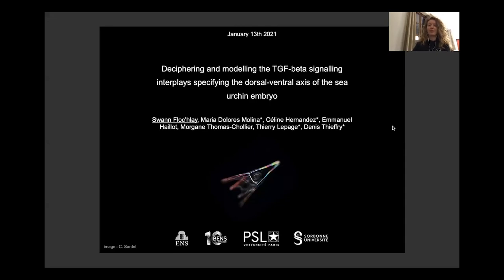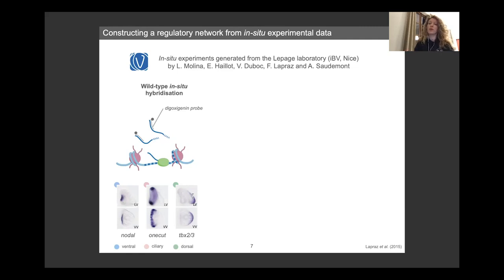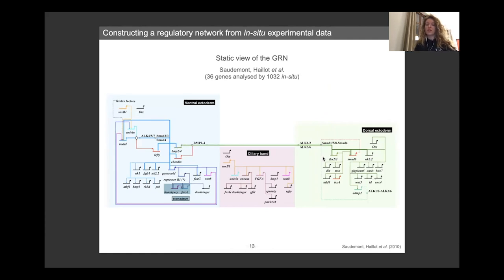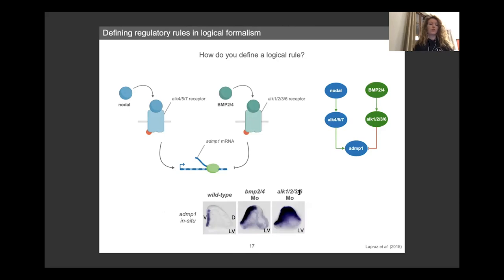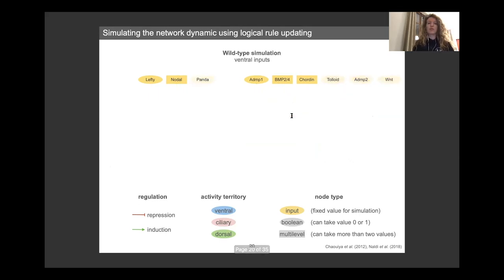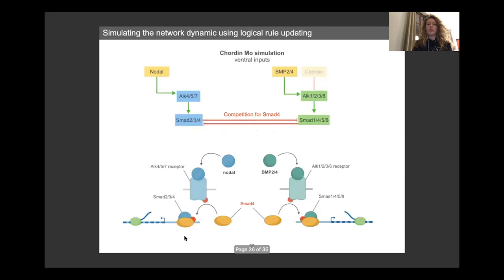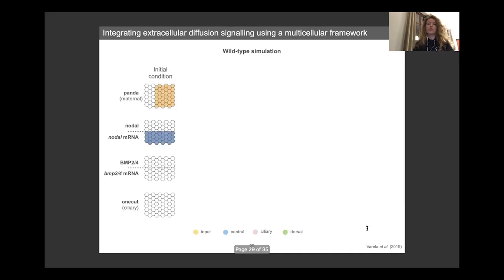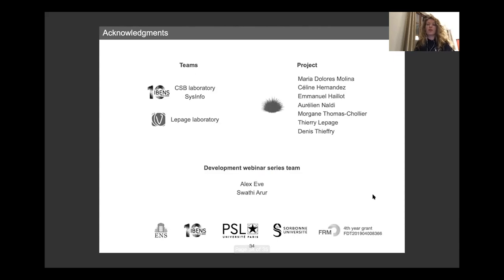Development presents... Swann Floc’hlay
On Wednesday 13 January we held our fourth Development presents... webinar, featuring three early career researcher talks selected by our Editor Swathi Arur.

The third talk came from Swann Floc’hlay (formerly in Denis Thieffry’s lab at IBENS in Paris), who discussed her work modelling dorsal-ventral axis specification in the sea urchin embryo.Swann's talk is followed by a live Q&A moderated by Swathi.